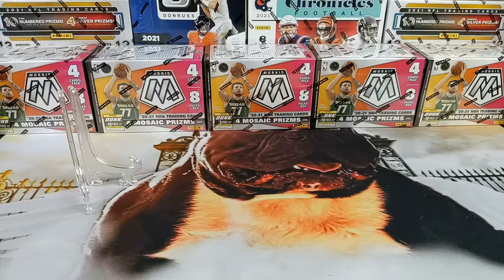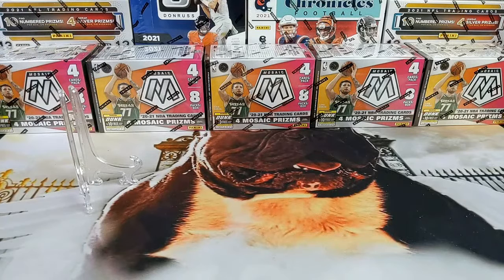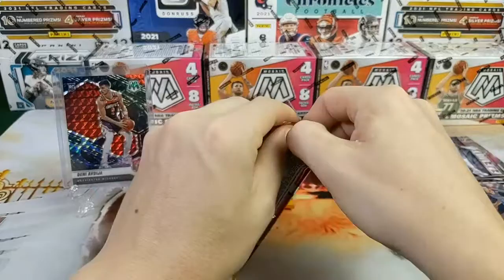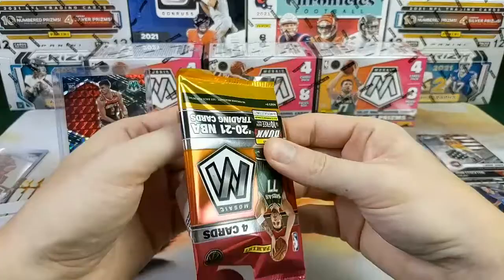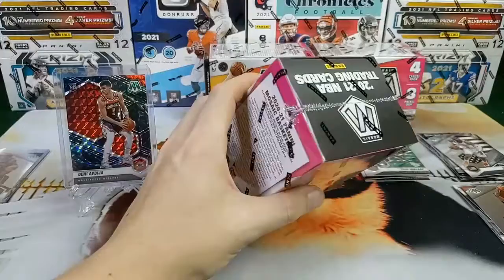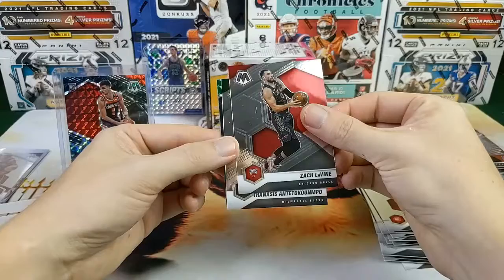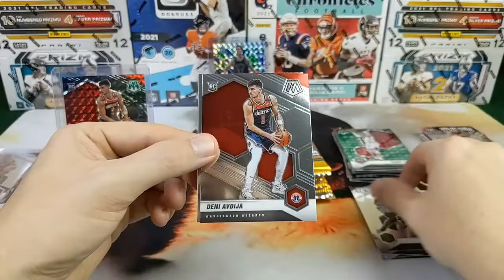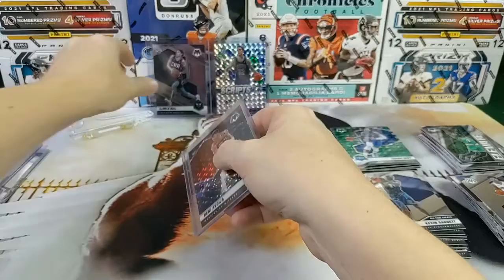8-12-22 Mosaic Retail Break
for exclusive breaks and deals on sports memorabilia